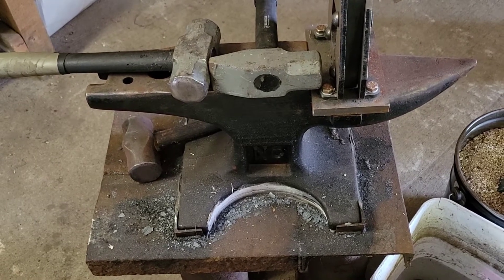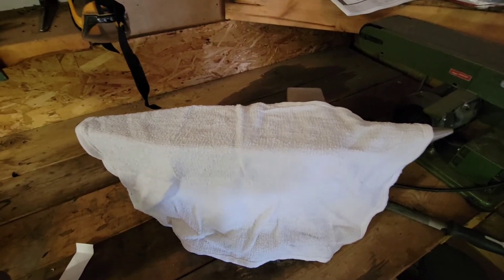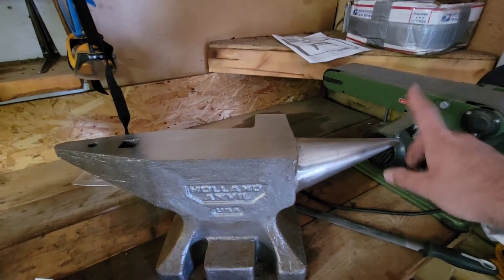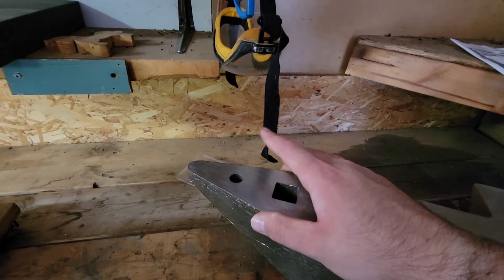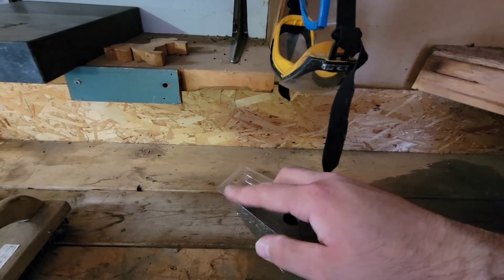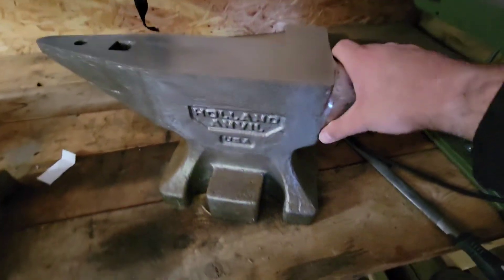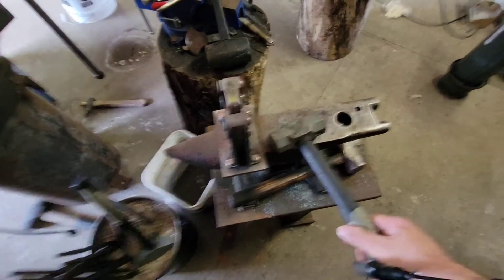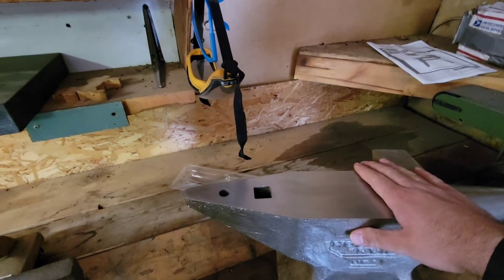Surprise!!! I got a new anvil!!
finally saved up and decided on the anvil I wanted. so excited. Hopefully after this video will be some hot steel and putting this thing through its paces.